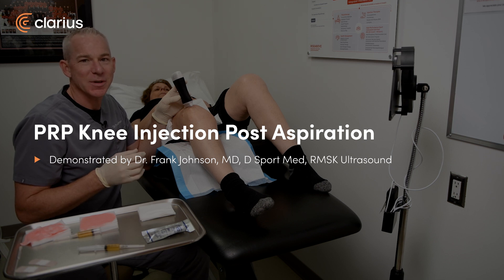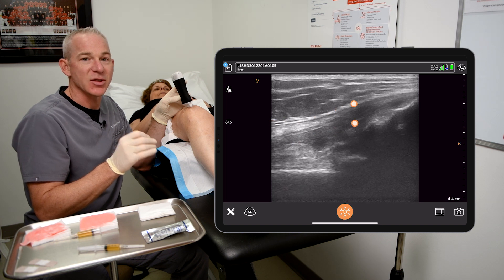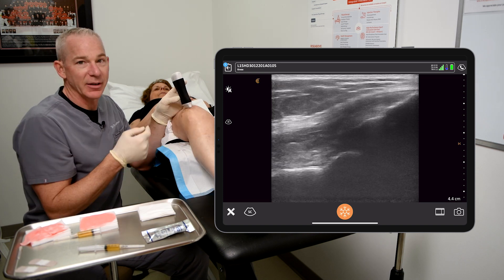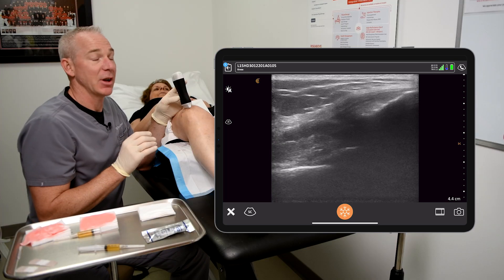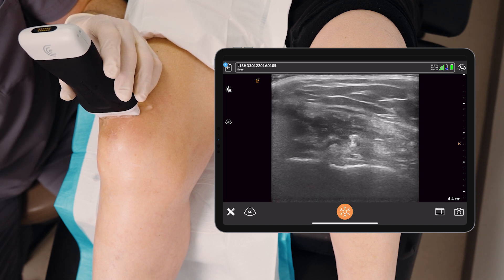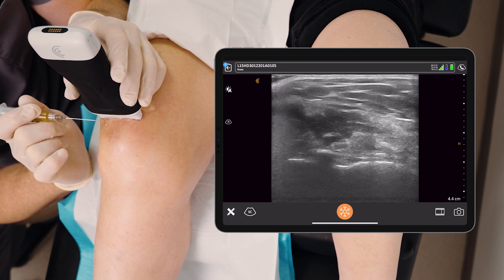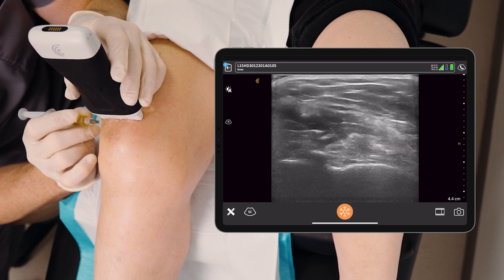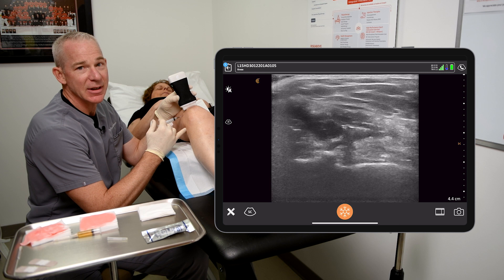PRP Knee Injection Post Aspiration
Following aspiration of a knee effusion, Dr. Johnson demonstrates how to locate the knee joint for successful PRP injection.